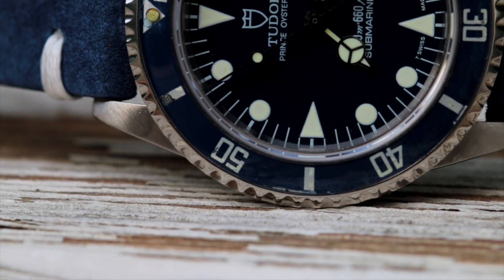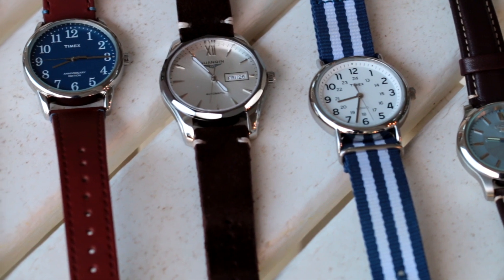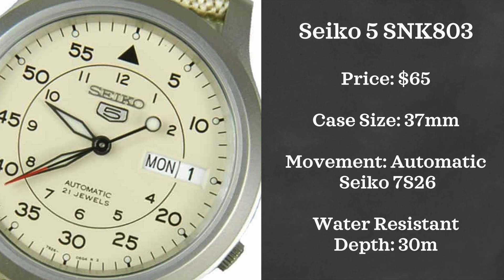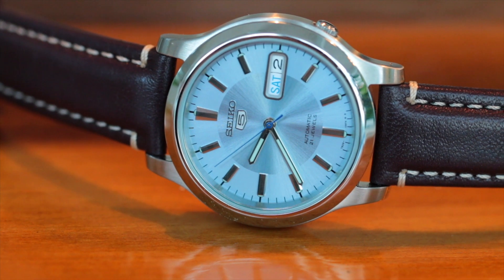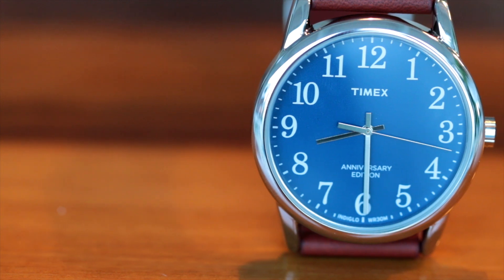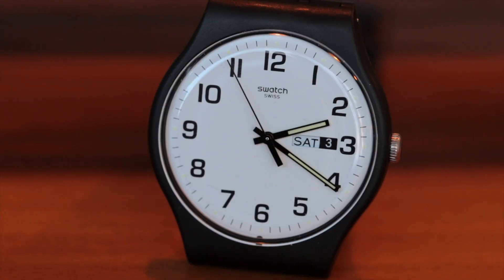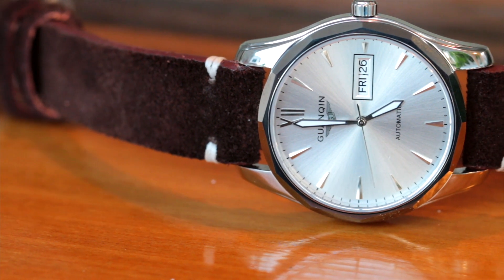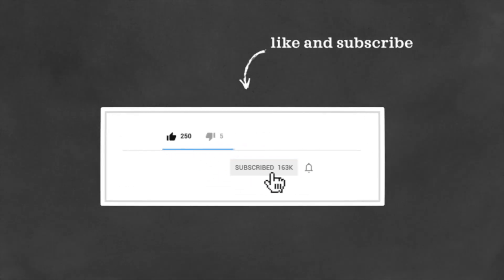Great Everyday Watches Under $100 (2018)